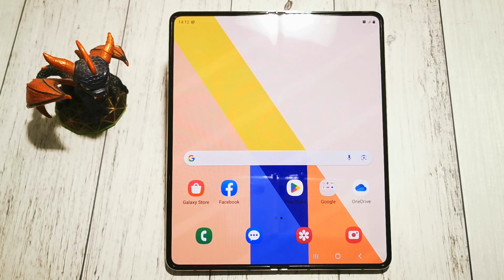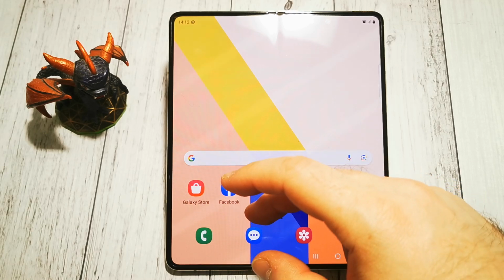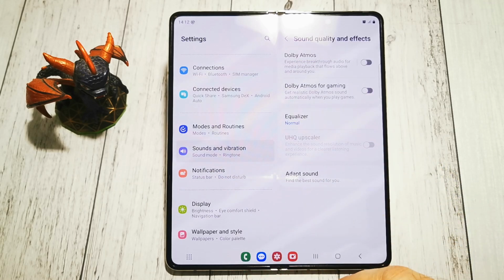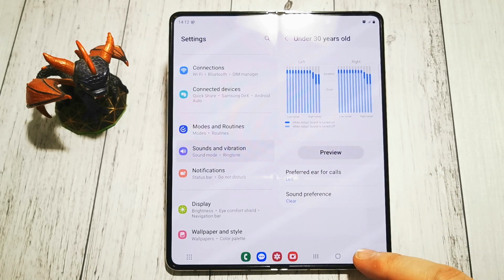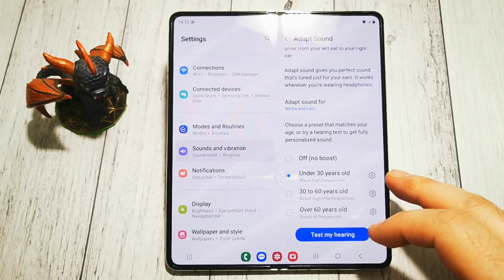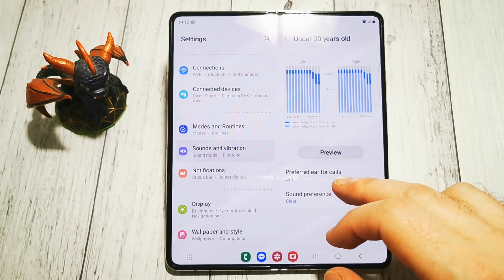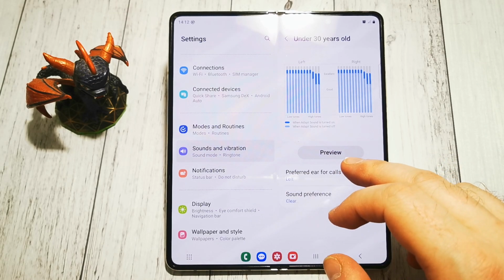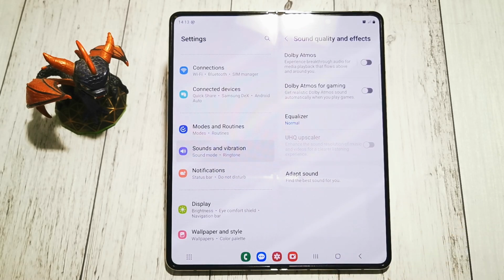SAMSUNG GALAXY Z FOLD5: How to turn on adapt sound | Quick Guide